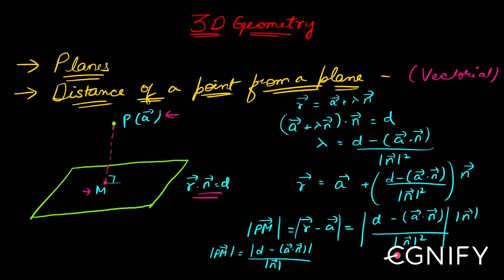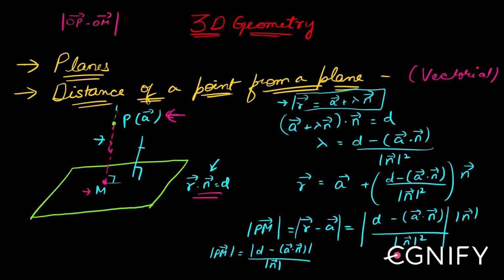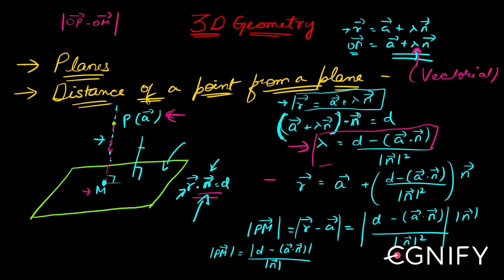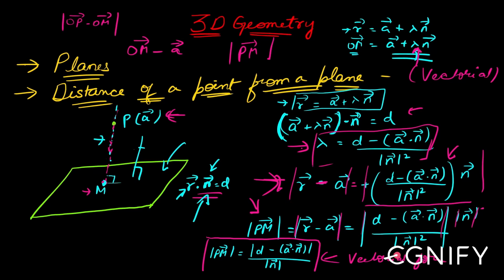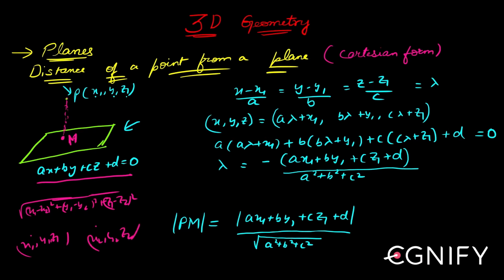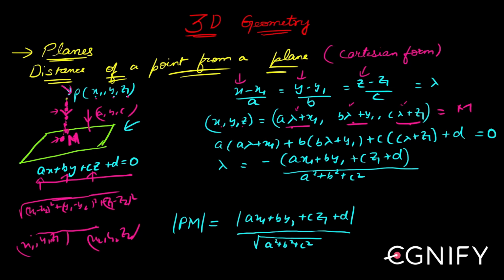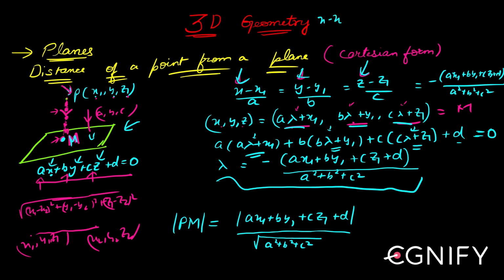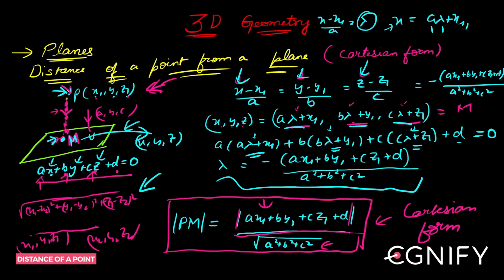29.Distance of a point from a plane | 3D Geometry | JEE Maths | Egnify